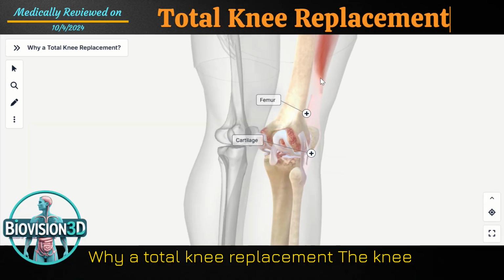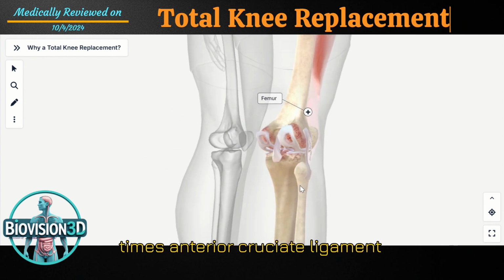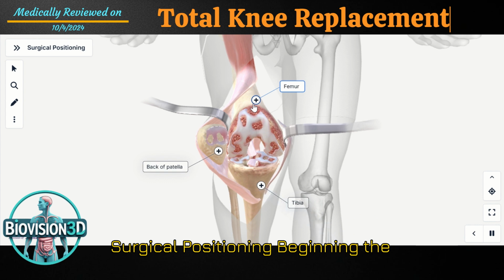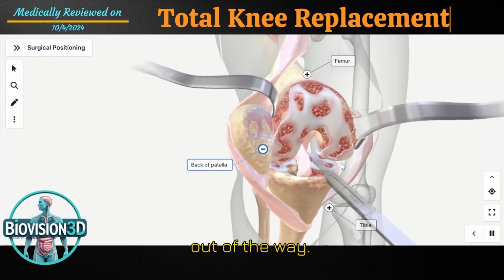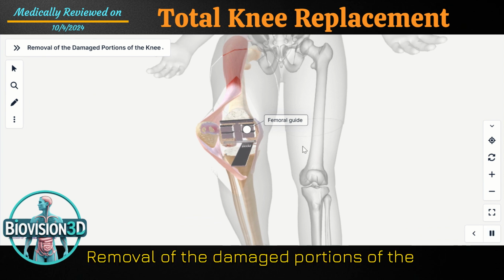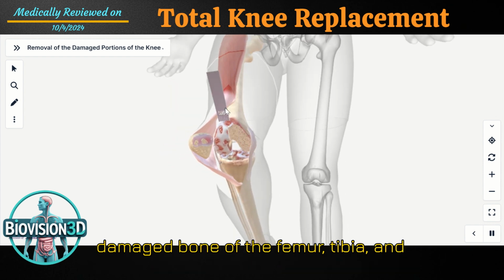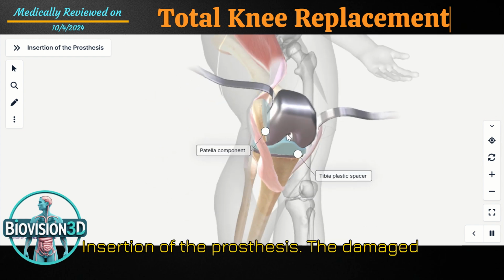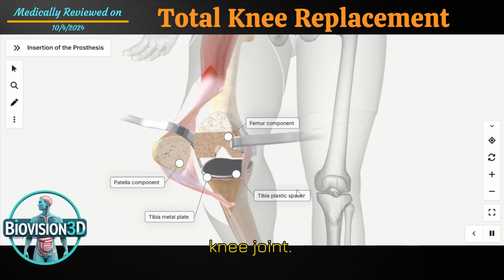How long does a Total Knee Replacement surgery take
Total knee replacement is a common orthopedic procedure used to relieve severe knee pain and restore mobility. In this video, we explain what is the recovery time for a total knee replacement and what patients can expect during the healing process after surgery.
Many people wonder what is the age limit for knee replacement surgery. While there is no strict age limit, doctors usually recommend the procedure based on pain level, joint damage, and overall health rather than age alone. We also discuss the difference between a knee replacement and a total knee replacement, helping viewers understand the types of procedures used to treat serious knee joint problems.
One of the most common questions patients ask is can you walk after knee replacement. Early movement is encouraged, and most patients begin walking with assistance shortly after surgery. The video also explains how long it takes to walk normally after total knee replacement and the role of physical therapy in recovery.
We also cover the hardest day after knee replacement, which many patients experience during the early recovery phase. Additionally, we explain the permanent restrictions after knee replacement and the lifestyle adjustments that help protect the new joint and ensure long-term success after surgery.